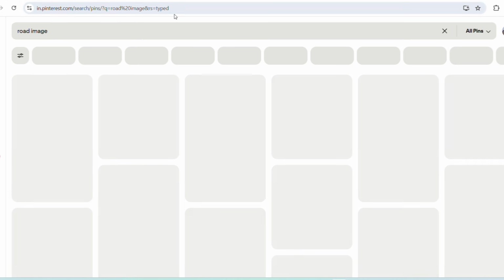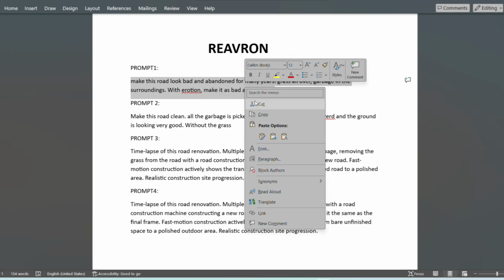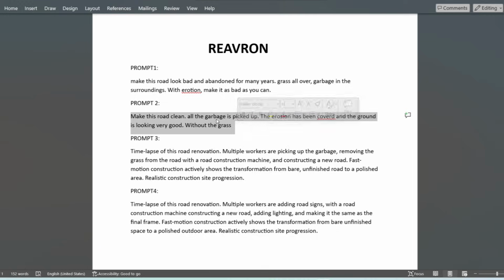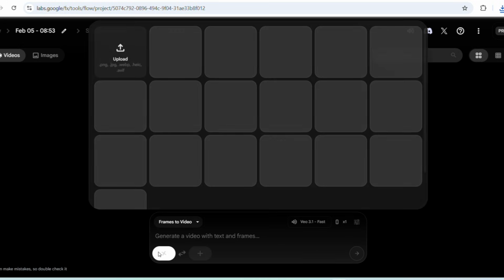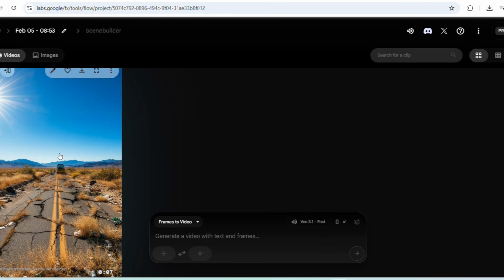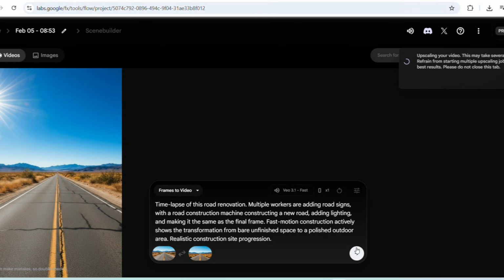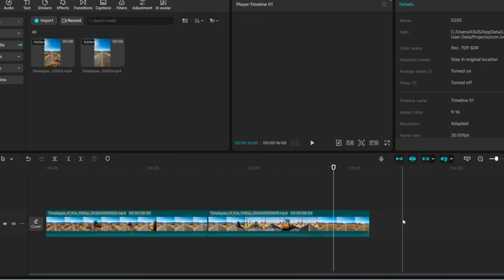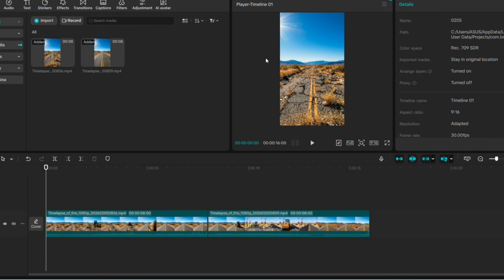Create VIRAL Road Renovation Videos Using AI (Step-by-Step Tutorial)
Road renovation videos are going VIRAL right now on YouTube, Instagram Reels, and TikTok — getting millions of views.

In this video, I’ll show you step by step how to create these viral AI road renovation videos completely free using AI tools.

You’ll learn:

How to generate damaged road images using AI
How to create mid-stage and final road renovation visuals
How to turn images into smooth AI renovation videos
How to edit road renovation videos for maximum retention

These road renovation videos work insanely well for infrastructure content, city development, construction visuals, and storytelling, and even small channels are blowing up with this format.